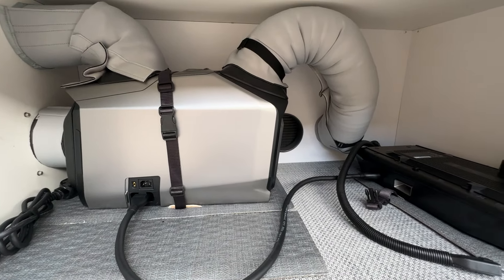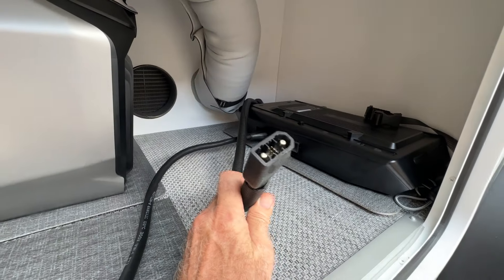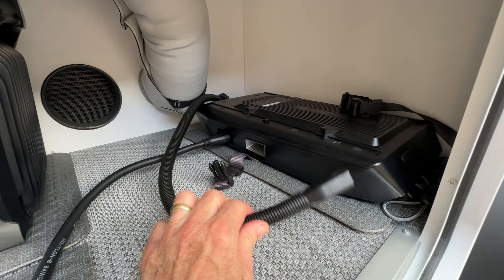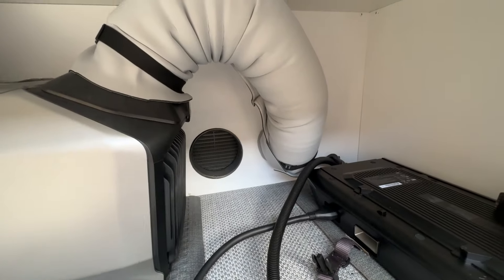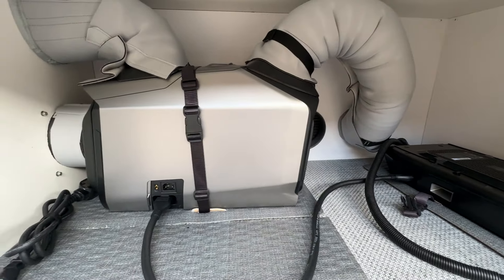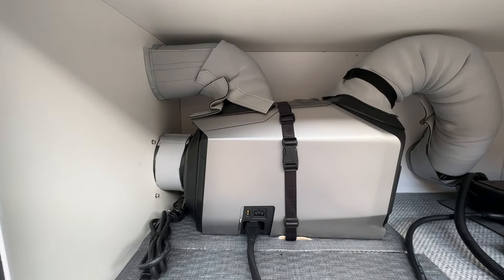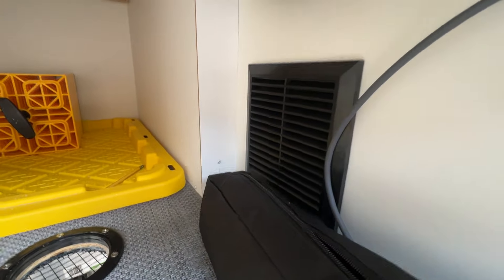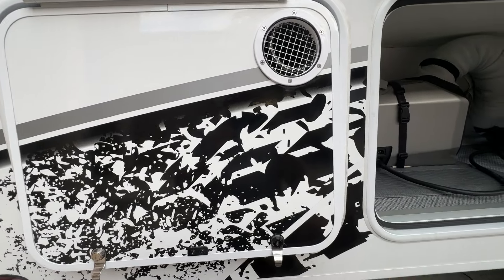Ecoflow Wave 2 install in Intech Dusk RV Travel Trailer.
I installed the Wave 2 AC unit in my travel trailer as part of a complete Ecoflow off grid system.